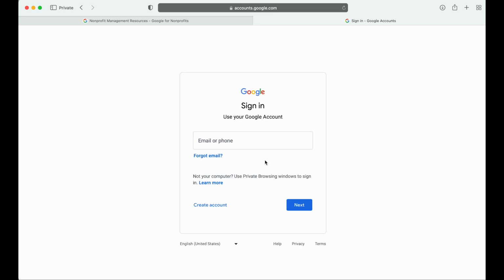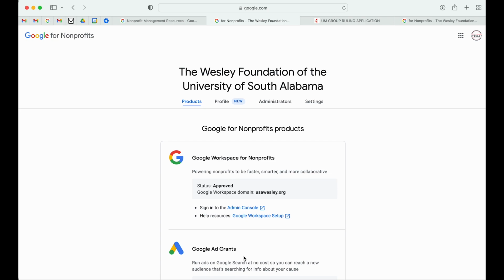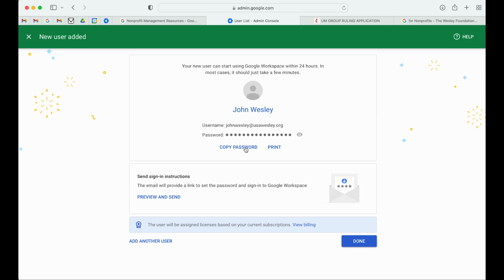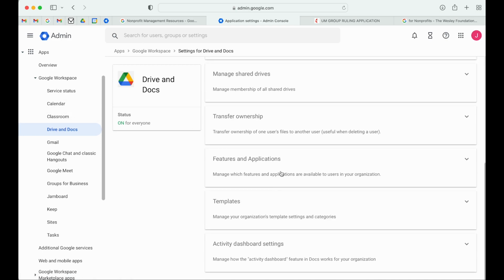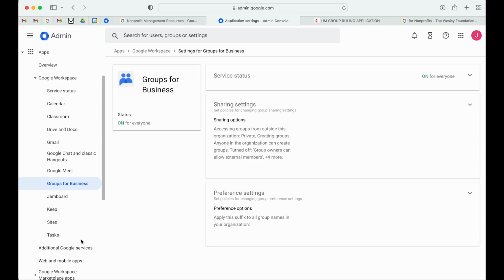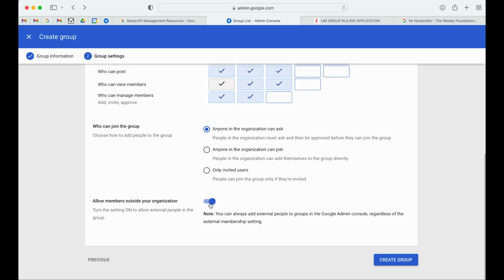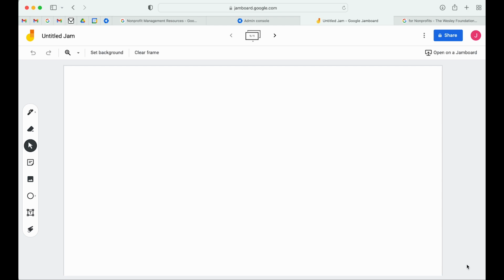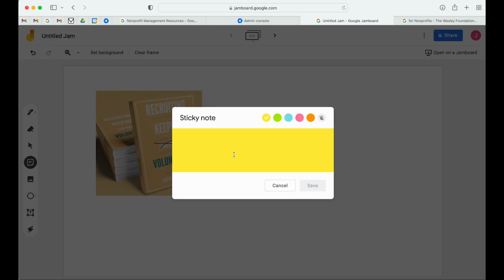MyCom Screencast: Google for Nonprofits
We're going to be exploring Google for Nonprofits. Google for Nonprofits will allow you to have a fully featured business suite, including email and website and storage for free.

In addition, if you apply for the Google Ad Grant, your church or church organization can receive $10,000 in free Google ads